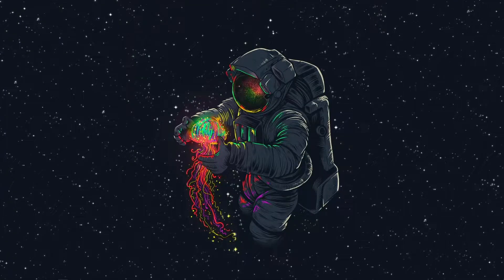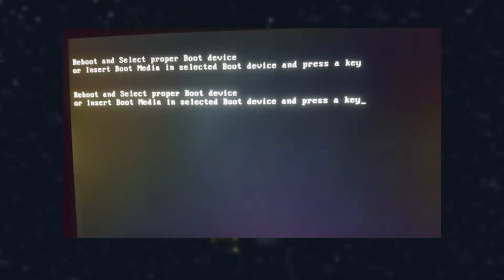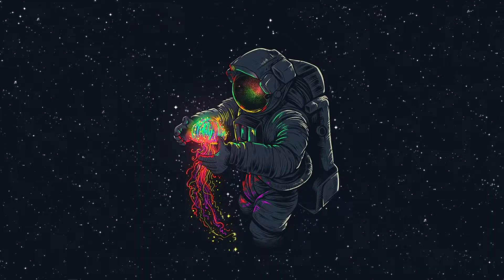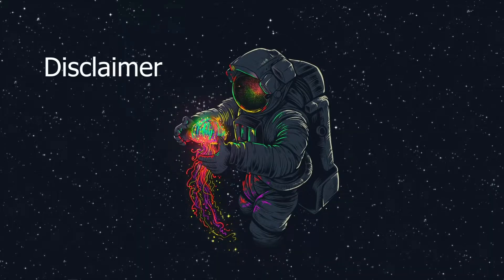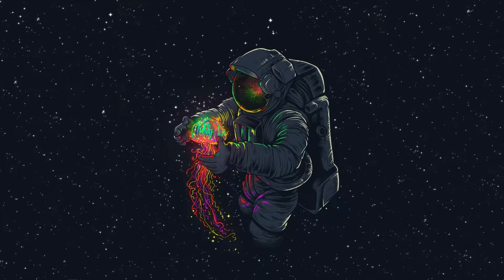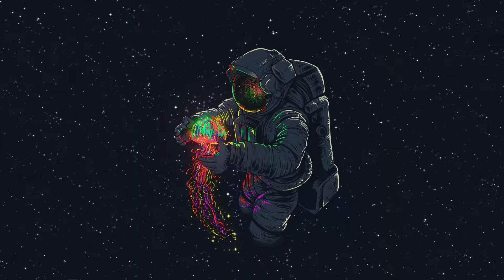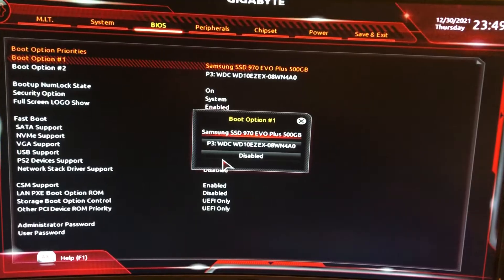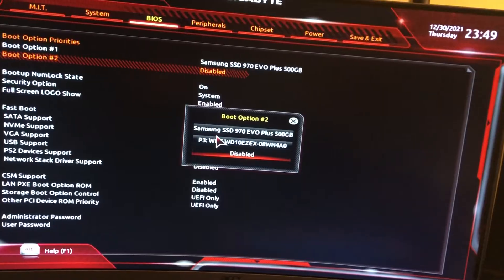How to Fix "Reboot and Select proper Boot Device" on PC startup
0:00 Intro
0:16 Disclaimer
0:34 Solution #1
1:54 Solution #2
3:36 Conclusion
Social Media

Content or Music Claims I
If I use Content or Music that is copyrighted in my Videos/Streams, please do not copyright strike me, just email me at and I'll respond within 24 hours to the problem.